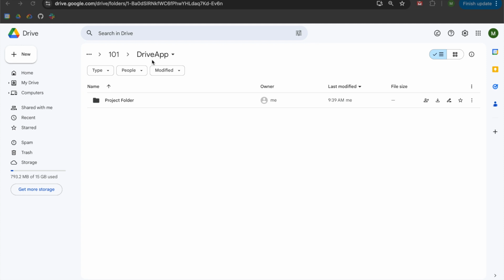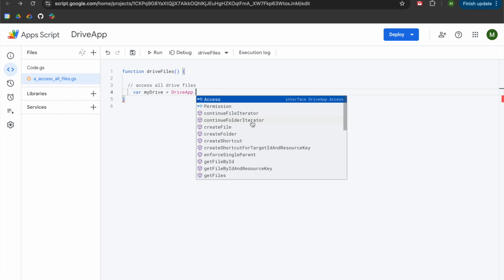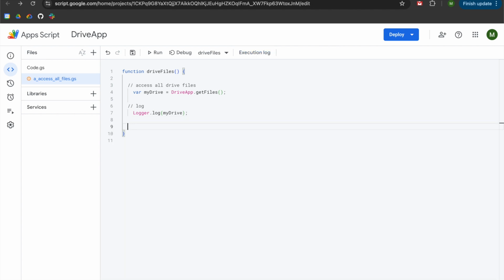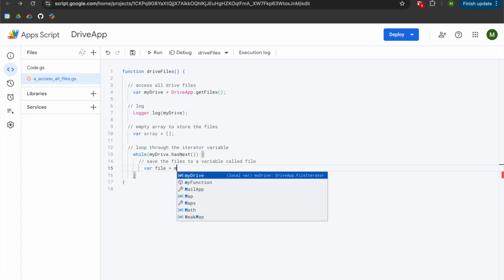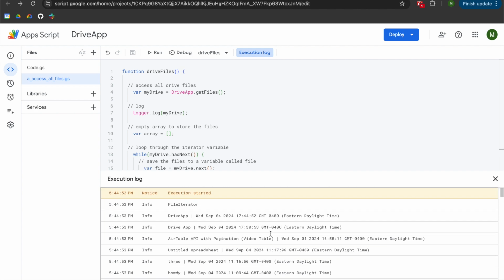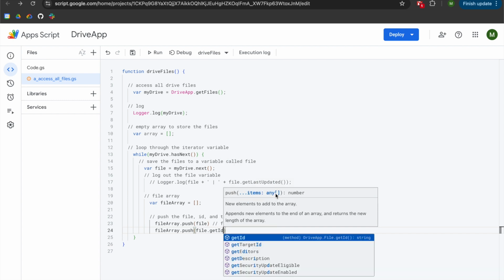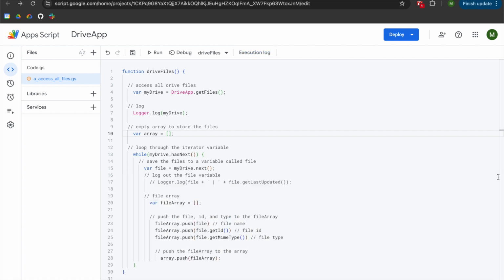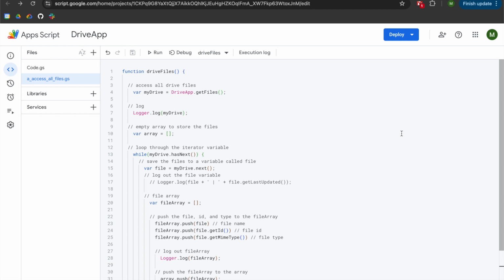Google Apps Script: How to access all files on Google Drive | Lesson 01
How to use Google Apps Script to access all the files on Google Drive.

This series aspires to teach Google Apps Script's DriveApp to beginners. You will learn how to use Google's version of JavaScript to access files, folders, and subfolders, as well as transform the structures so you can program automations.

If you'd like to check out other videos in the series, then you can checkout this playlist

If you'd like to learn about SpreadsheetApp, the Apps Script library for Google Sheets, then you can checkout this playlist